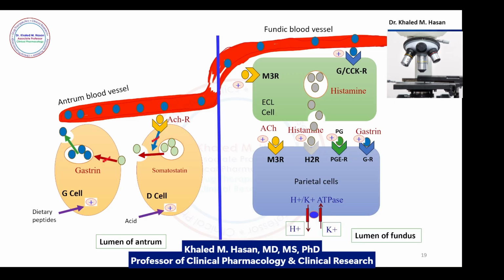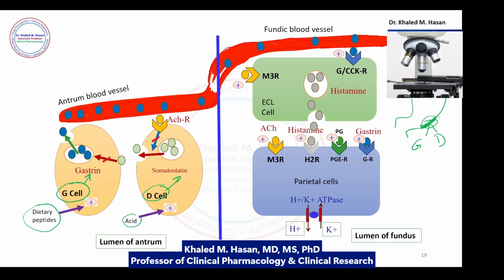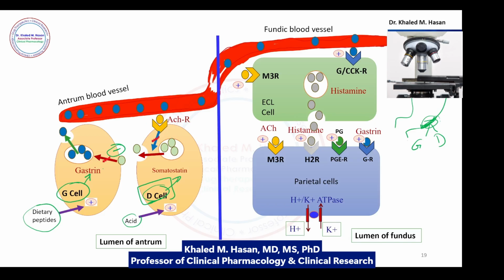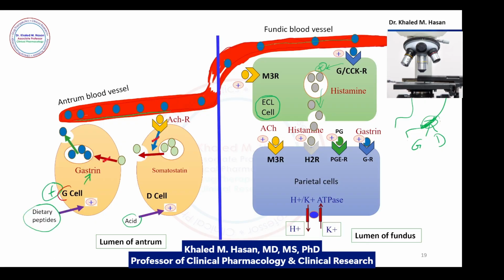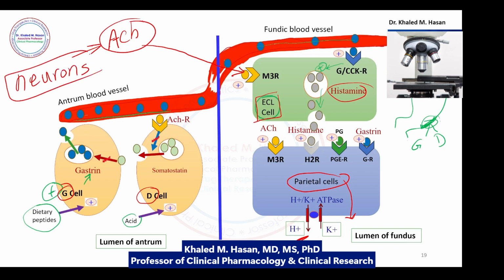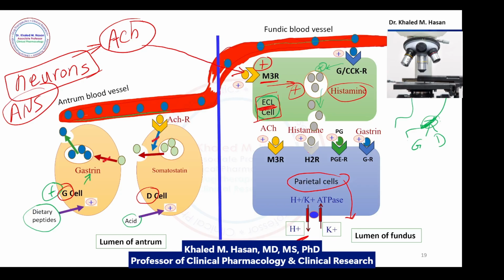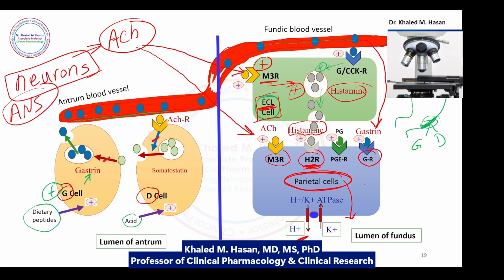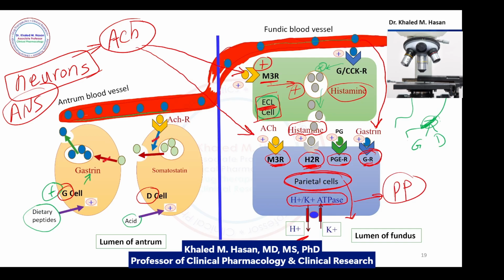Gastrointestinal anatomy and physiology in Peptic Ulcer Disease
In peptic ulcer disease (PUD), the balance between acid secretion and mucosal protection is disrupted, and this process is largely driven by the coordinated roles of gastric parietal cells, G cells, and D cells. Parietal cells are the final effectors of gastric acid secretion, producing hydrochloric acid that contributes to mucosal injury when secreted in excess or when protective mechanisms are impaired. G cells, located in the gastric antrum, secrete gastrin, which stimulates parietal cells directly and indirectly via histamine release, leading to increased acid production and promoting ulcer formation when gastrin signaling is excessive, as seen in conditions such as gastrinoma. In contrast, D cells secrete somatostatin, a critical inhibitory hormone that suppresses gastrin release and directly reduces acid secretion; dysfunction or reduced activity of D cells removes this inhibitory control, allowing unchecked acid production. In PUD, particularly in Helicobacter pylori–associated disease, reduced somatostatin from D cells and increased gastrin from G cells result in parietal cell hyperactivity, excessive acid exposure, and breakdown of the gastric or duodenal mucosal barrier, ultimately leading to ulceration.

Description
00:00:06 Overview of Gastric Anatomy
00:00:23 Role of G Cells
00:00:34 Role of D Cells
00:02:20 Role of ECL Cells
00:03:10 Role of Parietal Cells
00:06:01 Clinical Implication & Targets